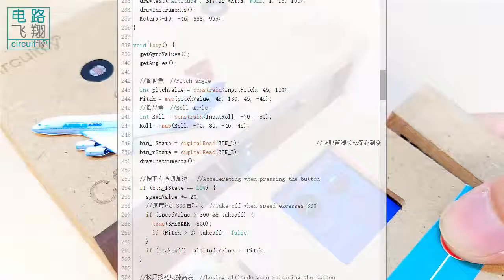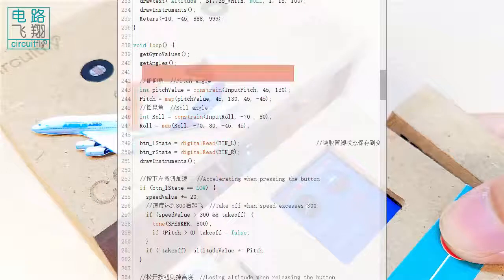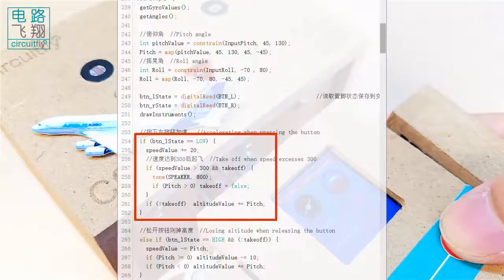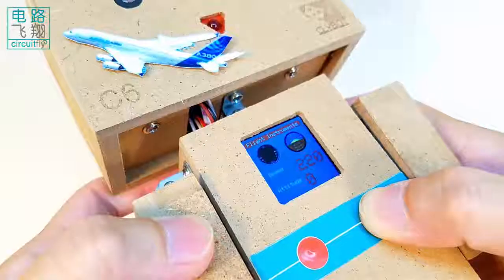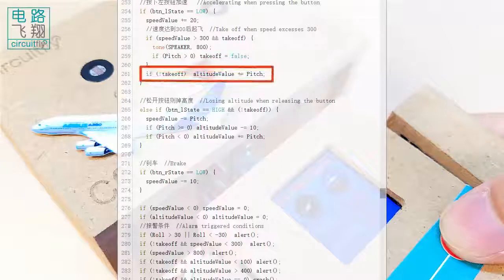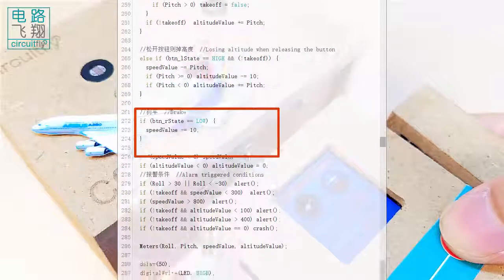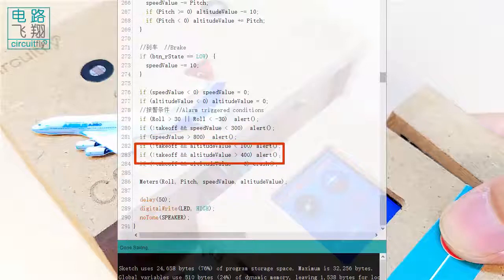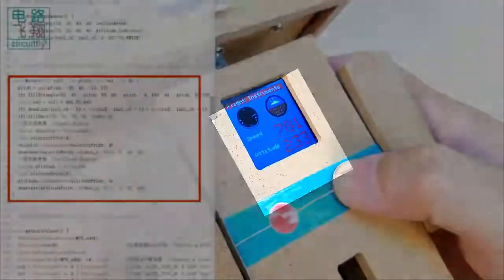C6 2 23B Decision making -clybot C6自平衡寻线机器人Self-balancing line following robot